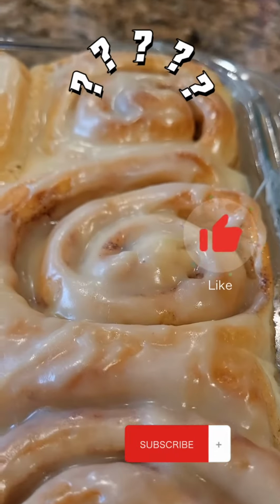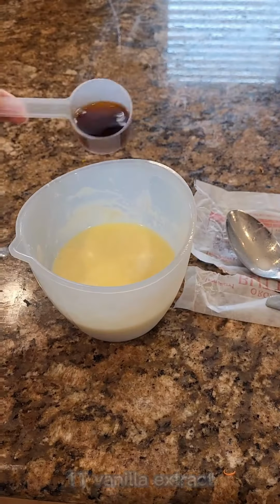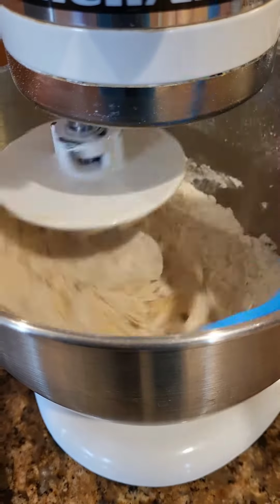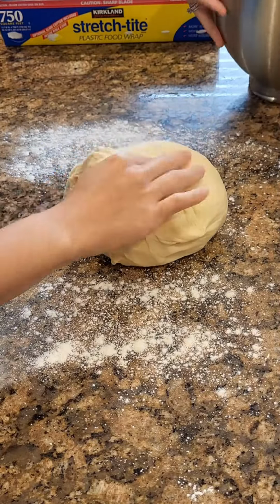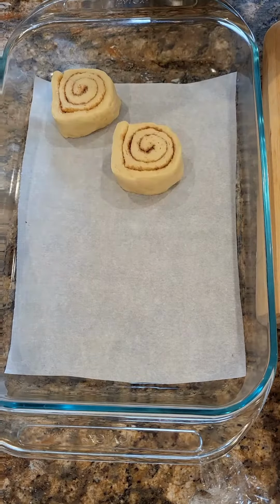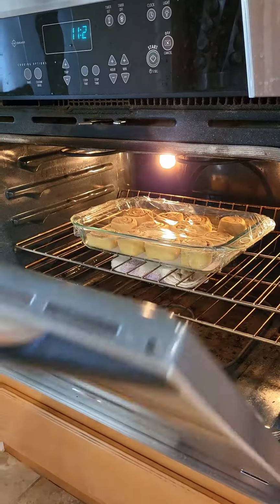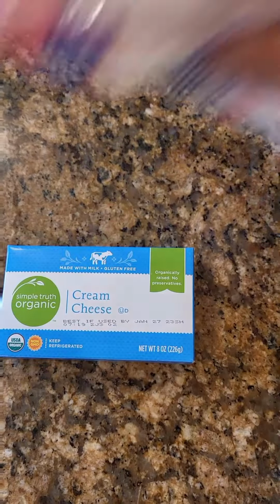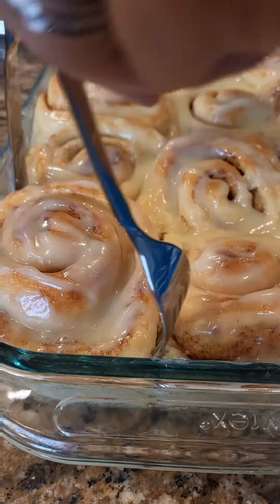EASY Cinnamon Rolls! SIMPLE, Delicious, better than Cinnabon!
Make your own cinnamon rolls, way better than store bought and better than Cinnabon! Healthier and SO FRESH!

Ingredients:
2/3 cup milk
1 stick of salted butter
2 eggs
1T vanilla extract
1T yeast
1lb bread flour (3 cups + 1/4 cup)
2T sugar
(optional to add more salt, 1/4-1/2tsp)

Frosting:
1/2 brick of cream cheese
1tsp vanilla extract
1-1.5 cups powdered sugar